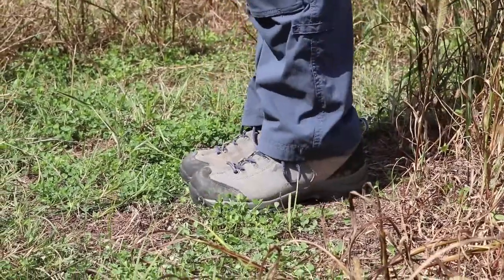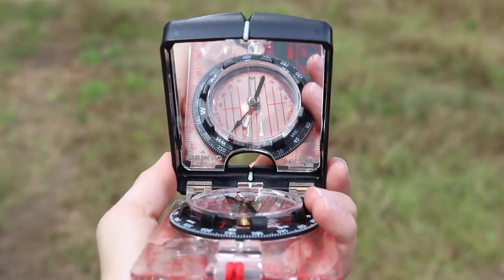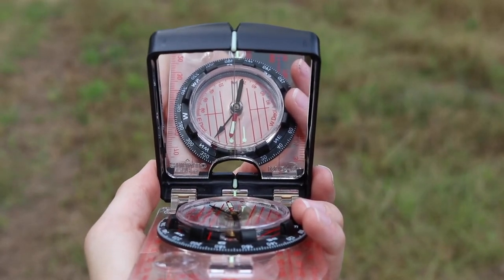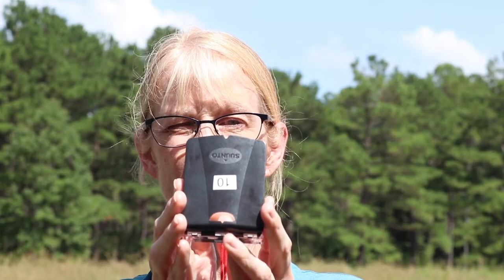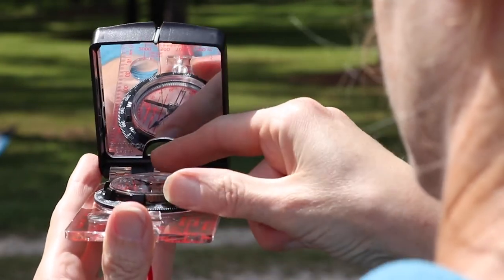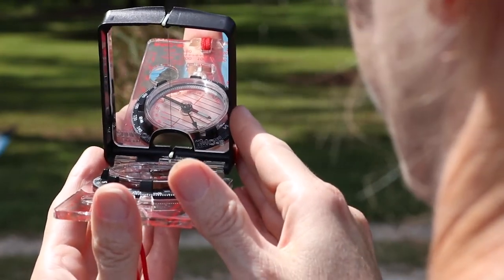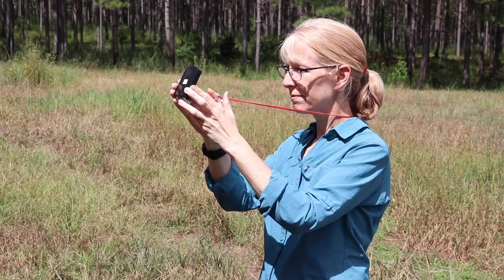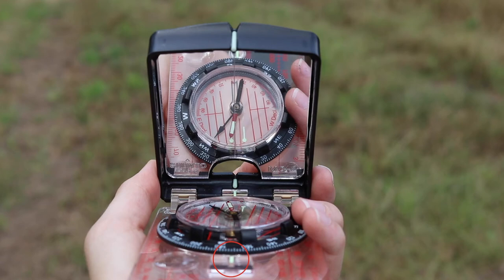4_3 Getting Direction with a Compass